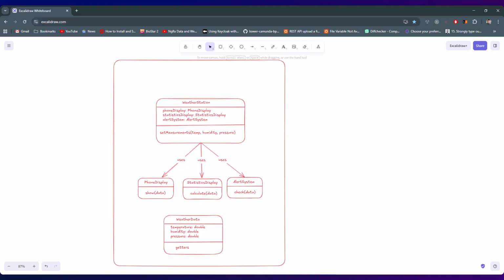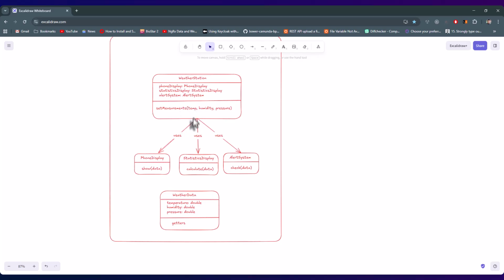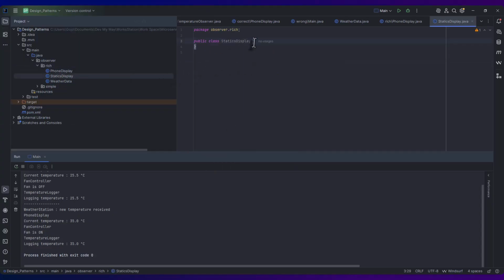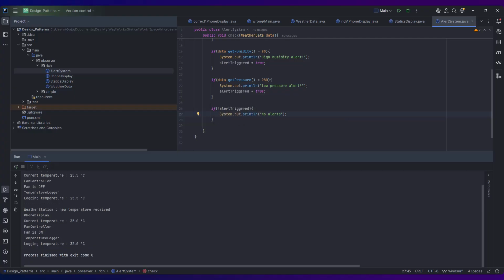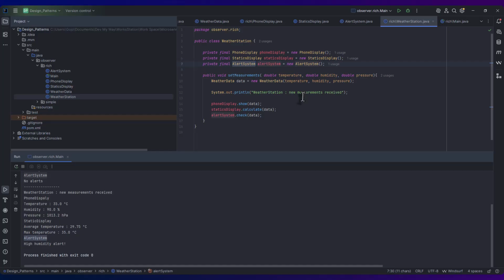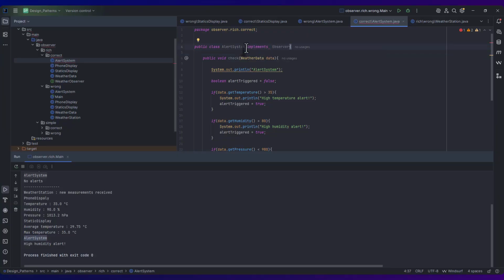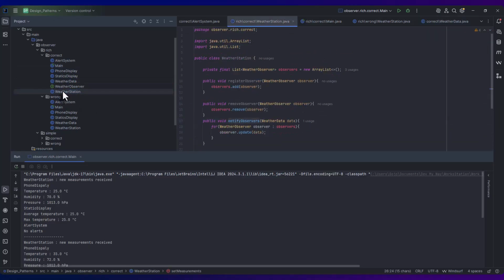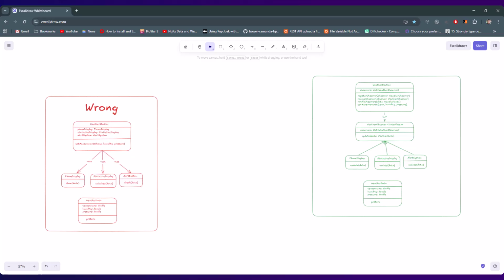Observer Pattern in Java | Design Patterns Series (Part 2)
Observer Pattern in Java — Part 2.

In this episode, we move from the simple temperature-only example to a more realistic design using WeatherData, multiple attributes, and a cleaner Observer Pattern implementation in Java.